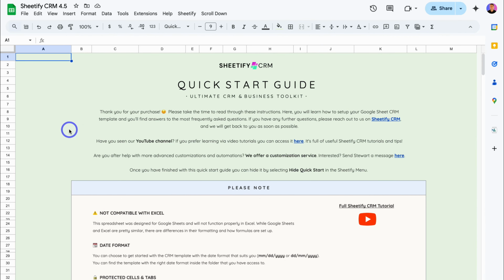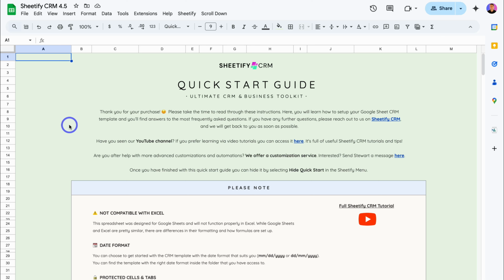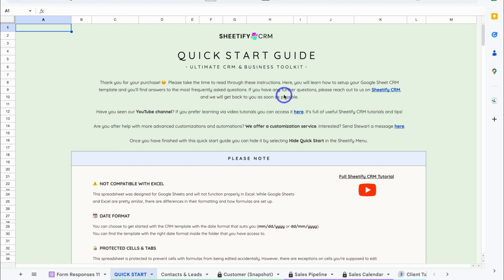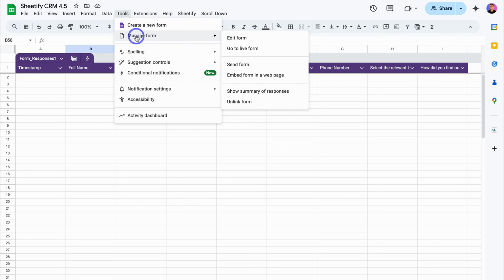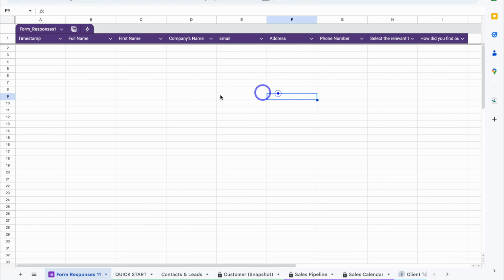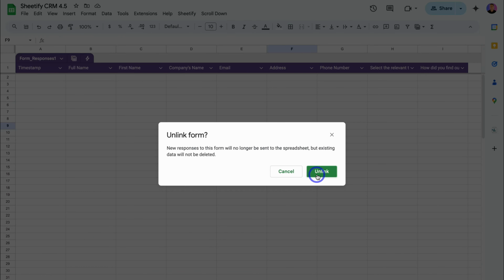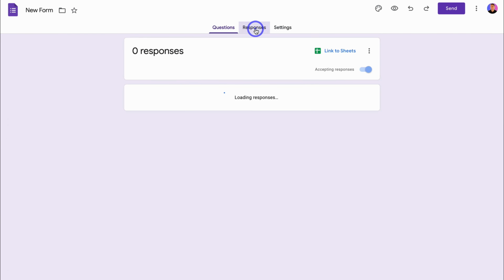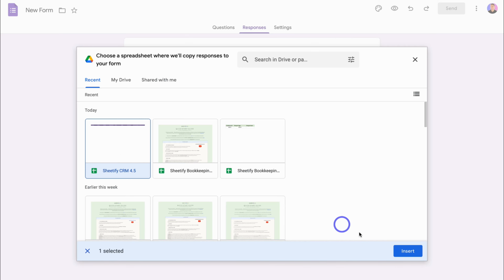How to Unlink Google Forms from Google Sheets (Delete, Unlink and Connect)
In this Google forms tutorial, I briefly share how to unlink Google Forms from Google Sheets.

We have two products Sheetify CRM and Sheetify Bookkeeping both work together to help small businesses better manage sales, tasks, inventory and accounting needs.

Learn more about our Sheetify toolkits through our other helpful tutorials ➜

- Dashboard: Sales completed by team.
- Dashboard: Items by status.
- Dashboard: Team performance search.
- Dashboard: Sales search.
- Dashboard: Top-selling products/services.
- Dashboard: Monthly sales revenue.
- Client Tracker.
- Invoice Tracker.

- Annual Dashboard: Analyze annual business performance.
- 5-Year Dashboard: Analyze business performance for 5 years.
- Custom Dashboard: Analyze business performance between custom dates.
- Comparison Dashboard: Compare business performance between dates.
- Sales Tax Dashboard: Analyze business tax and fees.
- Balance Sheet: Analyze your balance sheet.